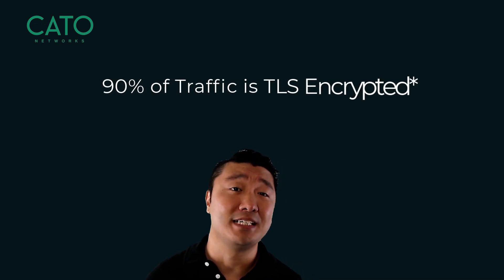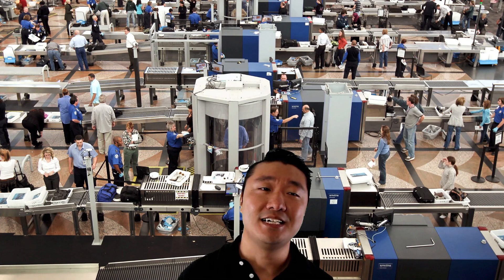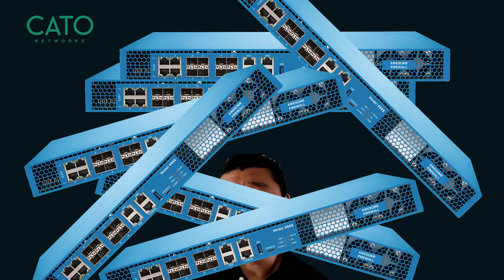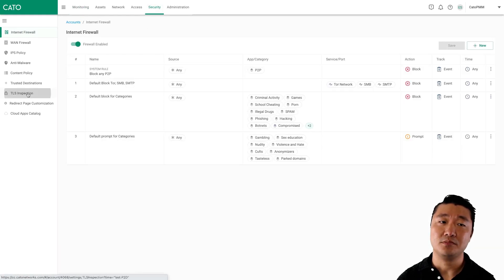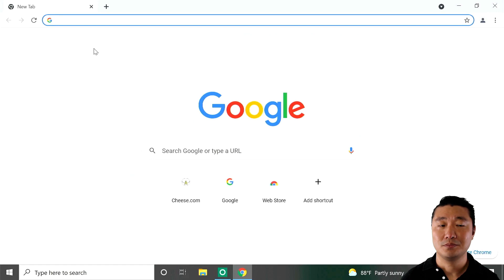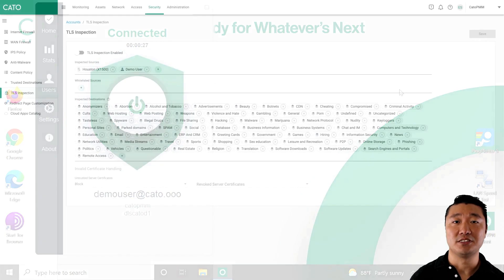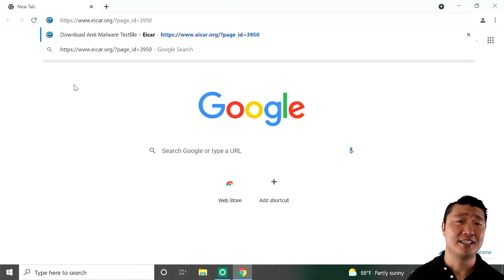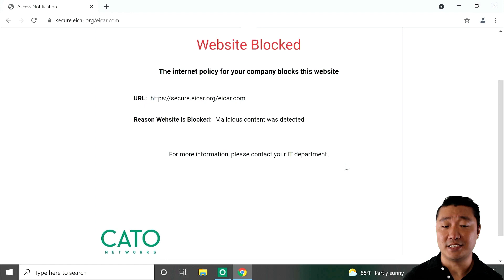Cato Demo: TLS Decryption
Watch this demo by Evin Safdia, Cato’s Director of Product Marketing, and see how easy it is to enable TLS decryption for your organization, without the need to size and deploy expensive hardware!